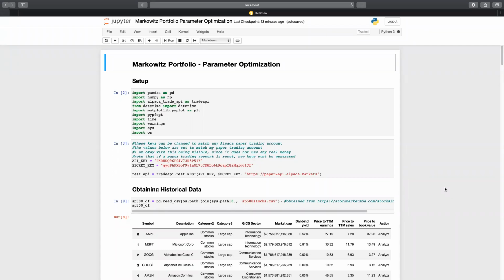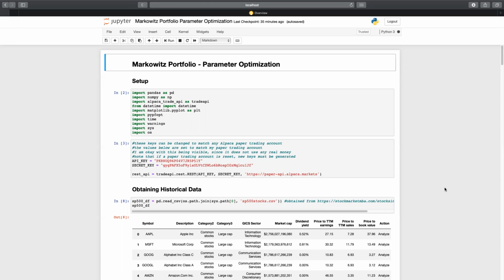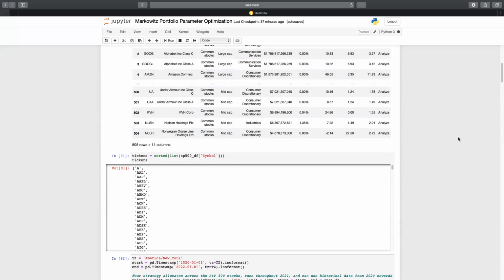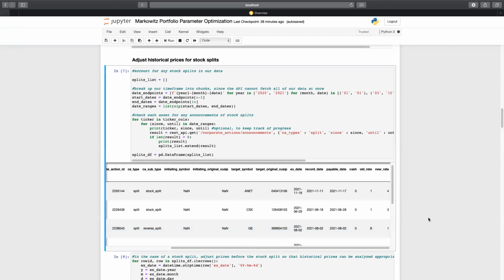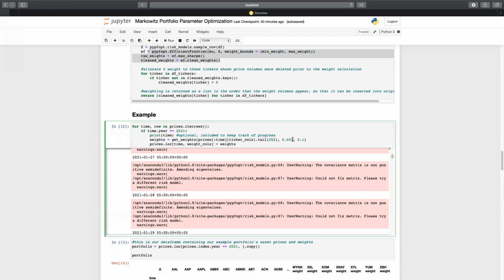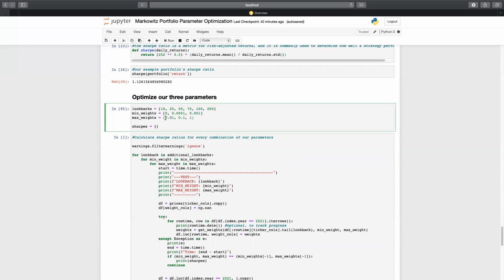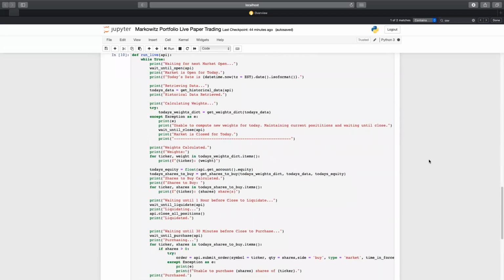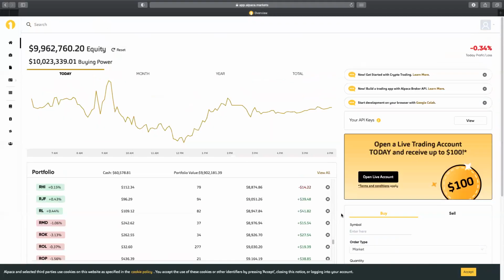Python Programming Project - Markowitz Portfolio Optimization using Alpaca API